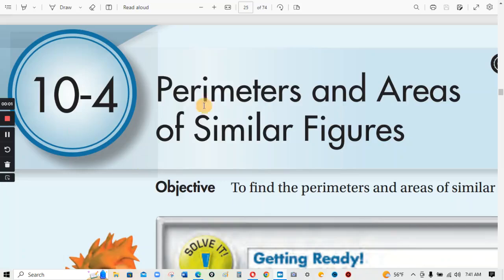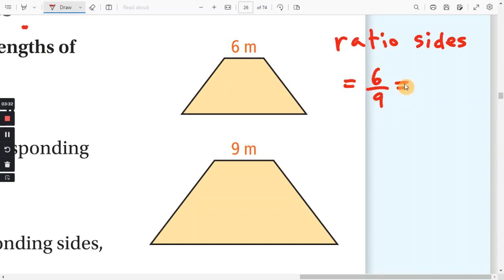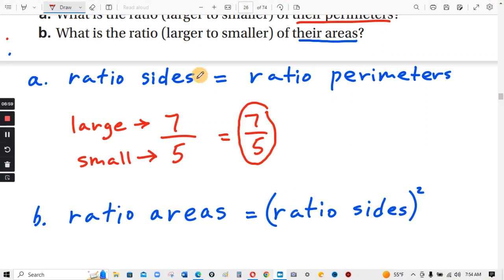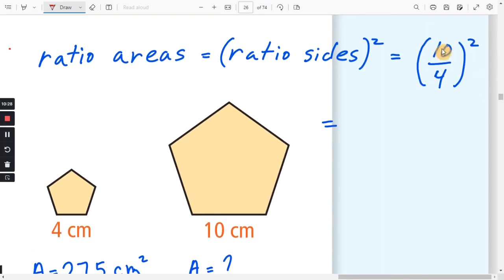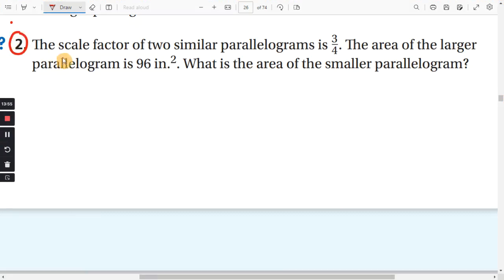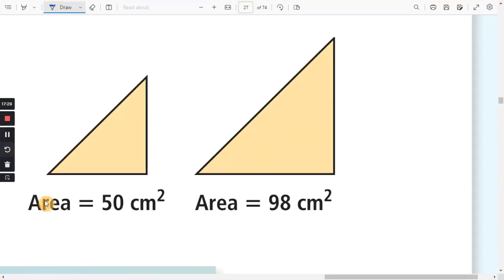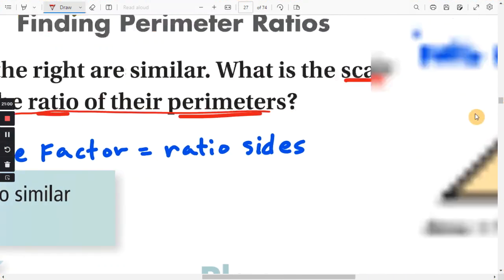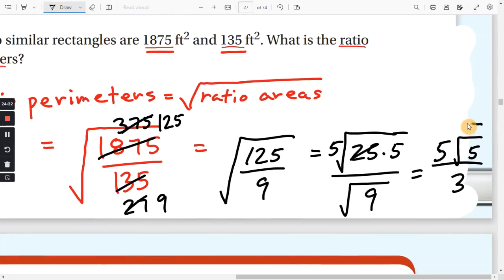Ch. 10-4 : Perimeters and Areas of Similar Figures